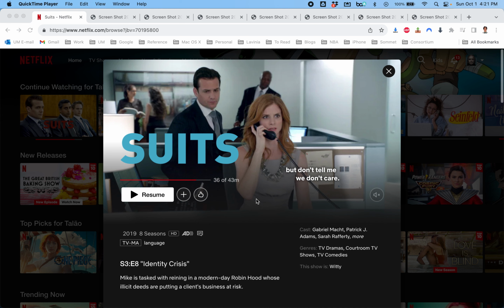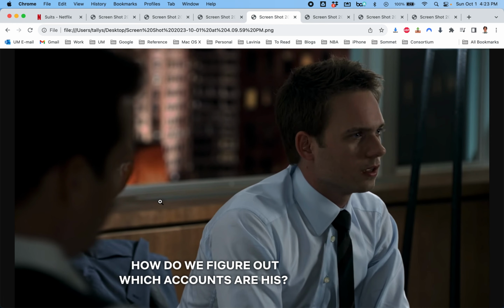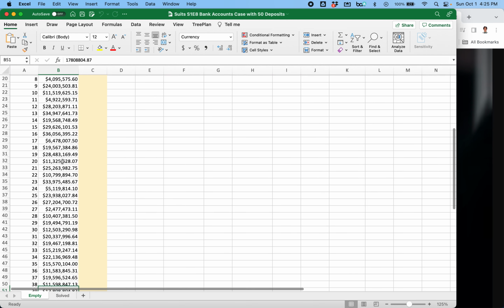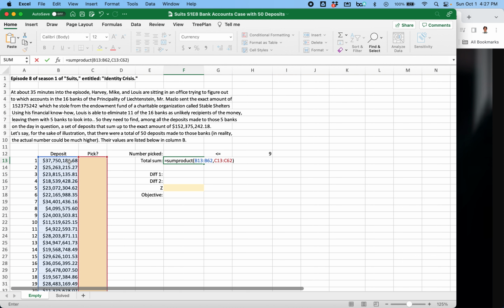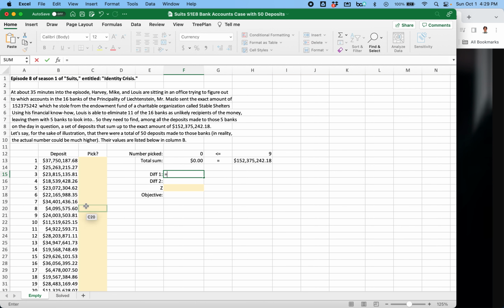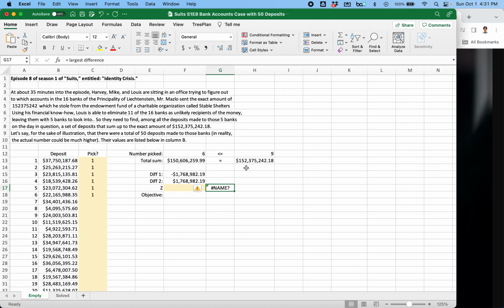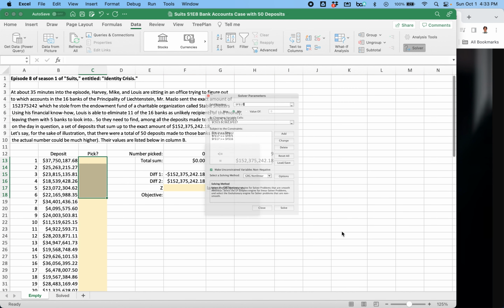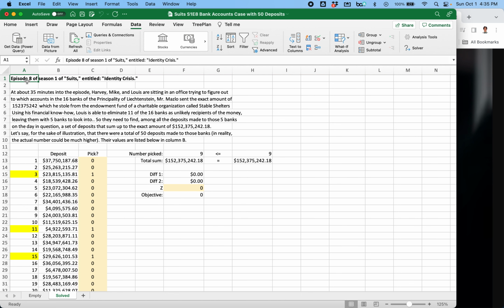Catch a Thief with Optimization: "Suits" Series, Episode 8, Season 1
I recently started watching the hit series "Suits" on Netflix. In episode 8 of season 1, Harvey, Mike, and Louis are faced with a problem that can be cast as an optimization problem. The episode doesn't show how they solved it, but in this video I show you one way they could have done it.